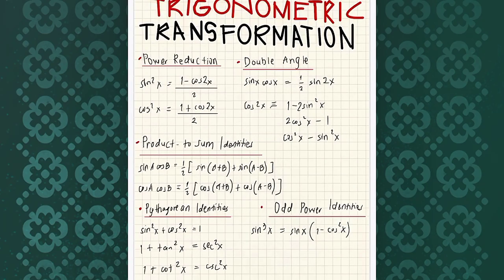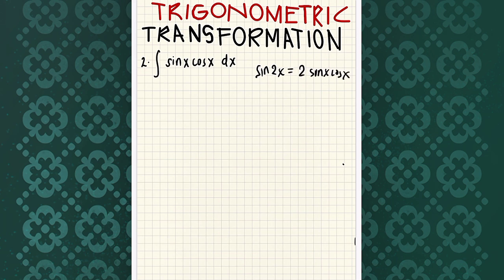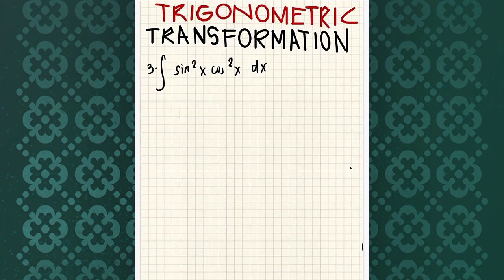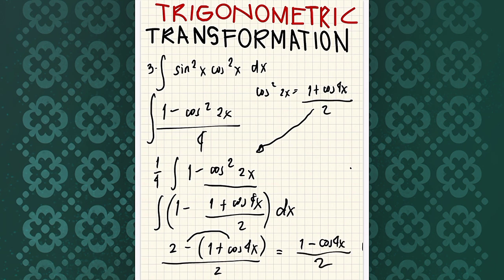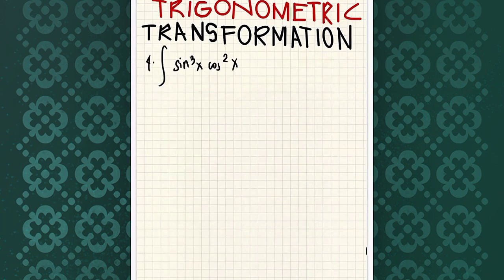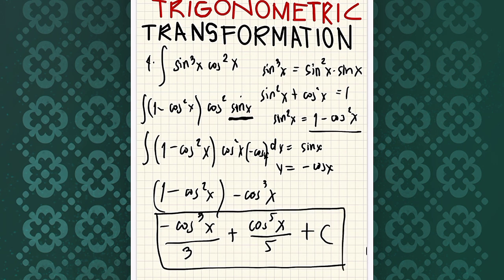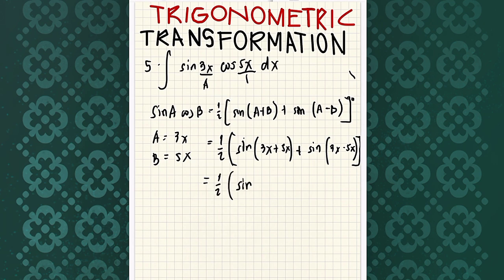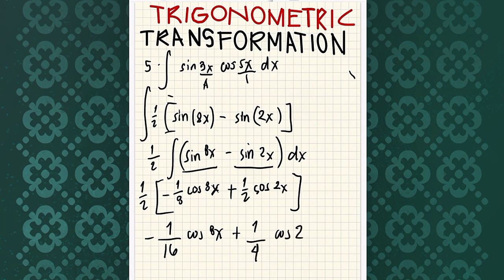Trigonometric Transformation Topic